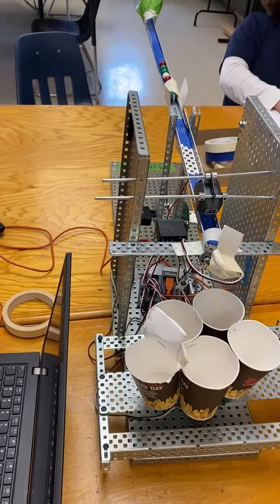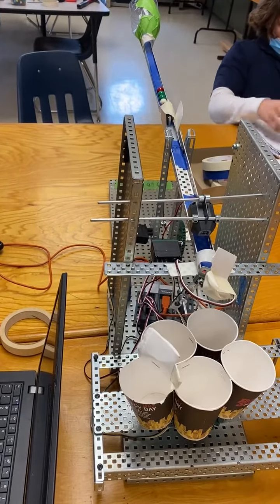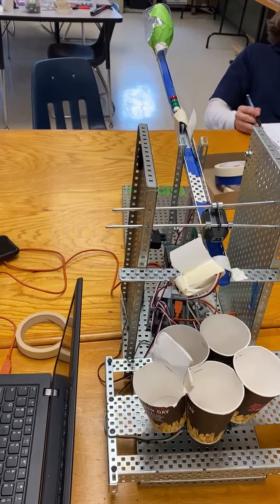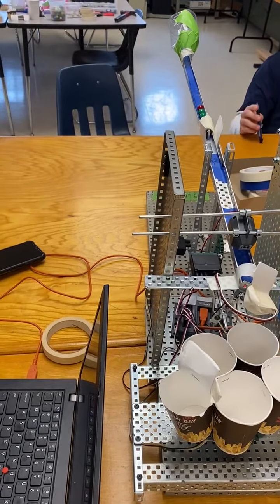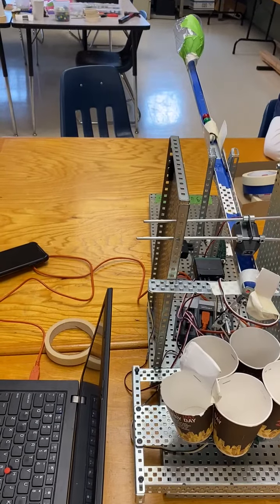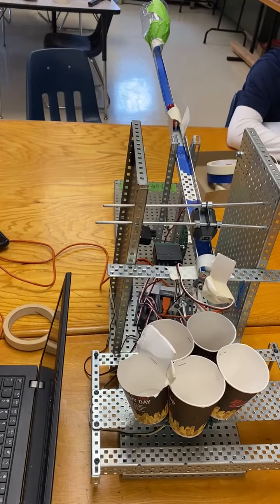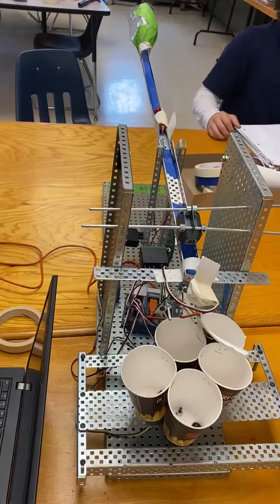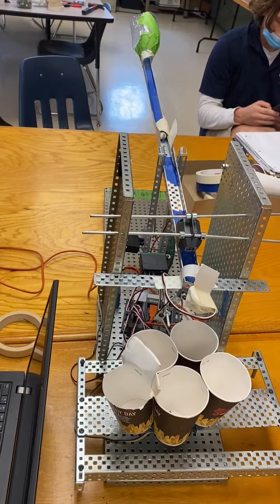2021 POE - 3.3 MARBLE SORTER PedroSS GavinB KyleR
PRINCIPLES OF ENGINEERING - PROJECT LEAD THE WAY